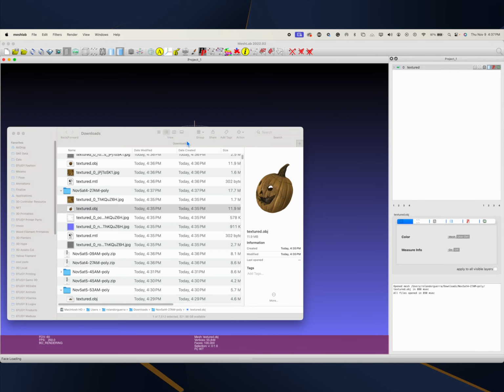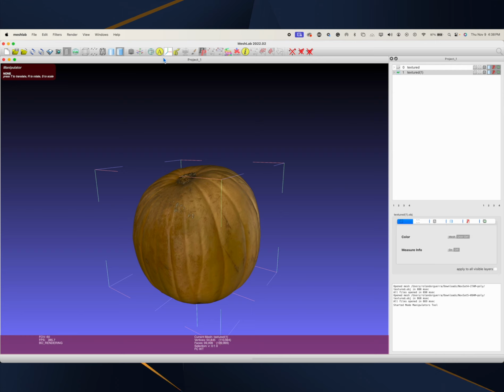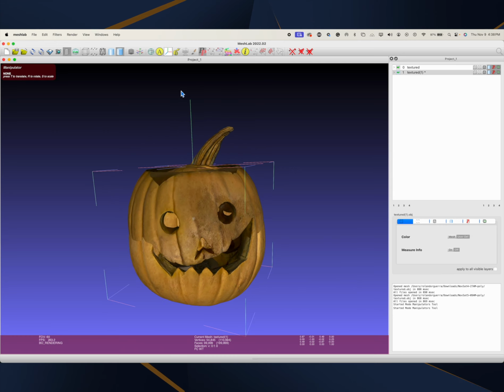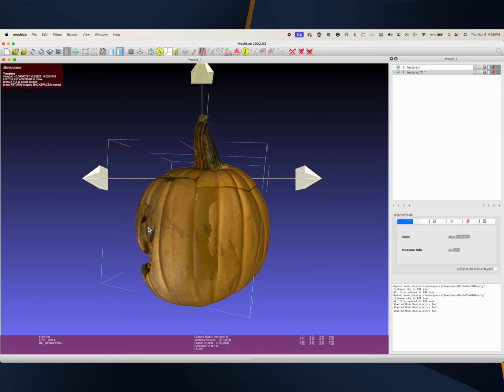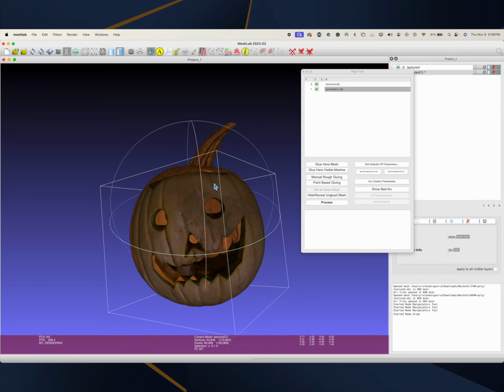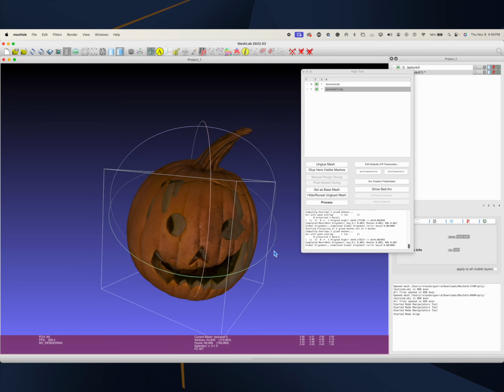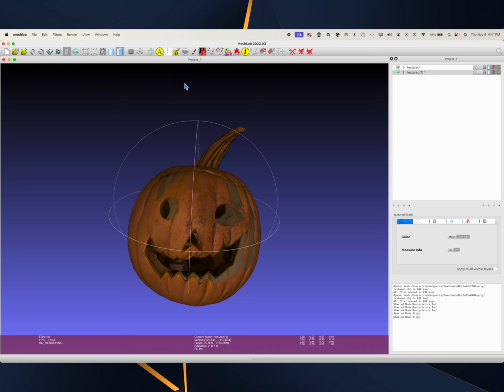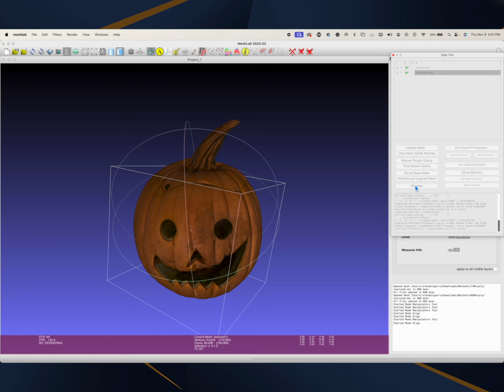Merge 3D Scans in MeshLab on MacBook: Halloween Pumpkin Tutorial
Join us in this quick, under-5-minute tutorial where we demonstrate how to merge two 3D scans using MeshLab on a MacBook seamlessly. Our special vocal guest provides detailed guidance on combining top and bottom area scans of a Halloween jack-o-lantern, captured using the Polycam app. Starting from opening MeshLab to the drag-and-drop process of the 3D files, this tutorial is perfect for beginners and pros alike looking to enhance their 3D modeling skills. Perfect for 3D artists, hobbyists, or anyone interested in 3D scanning and modeling!